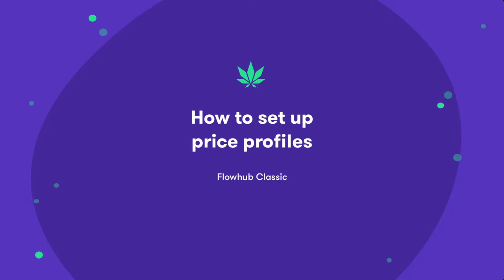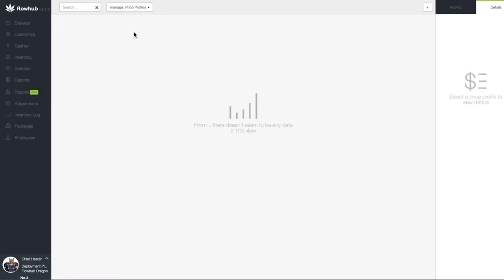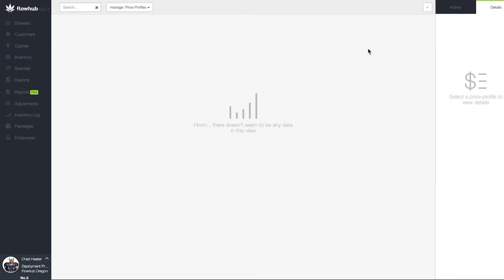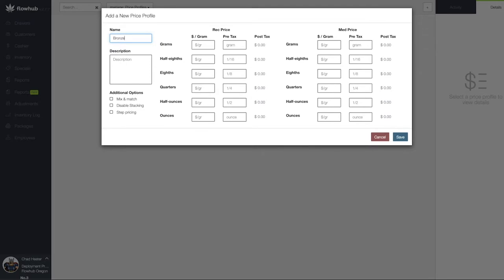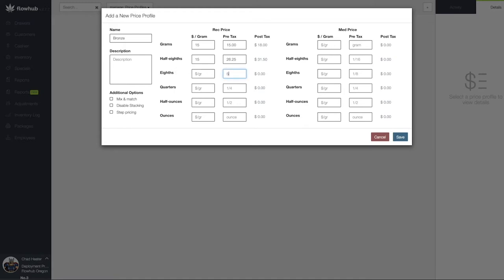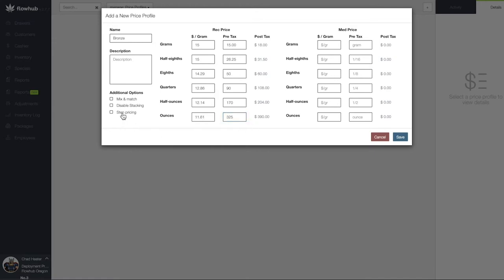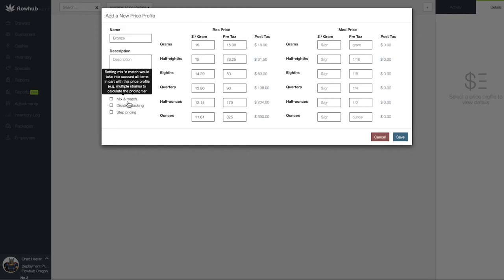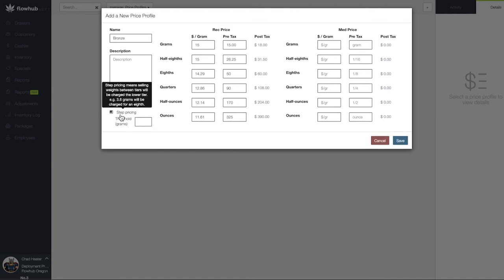How to set up price profiles in Flowhub Classic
This video covers how to set up price profiles in Flowhub Classic.